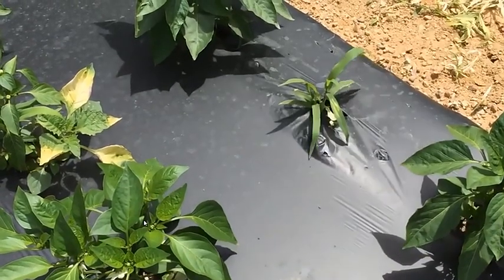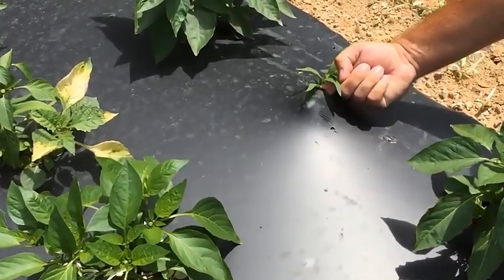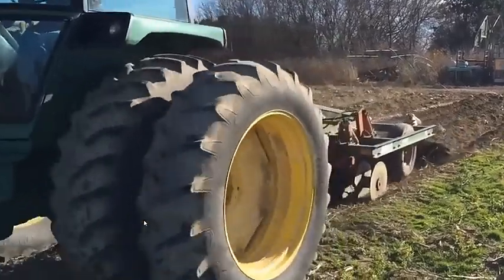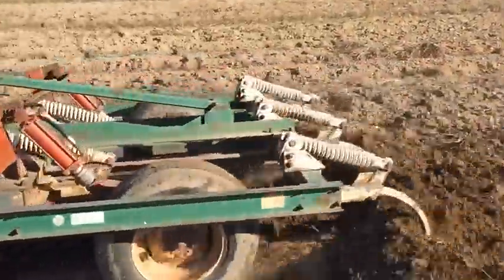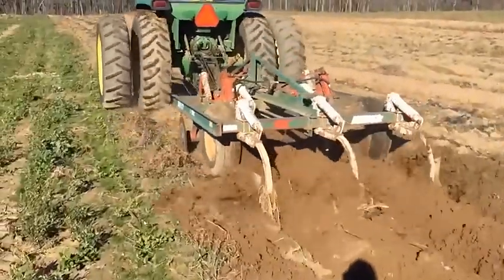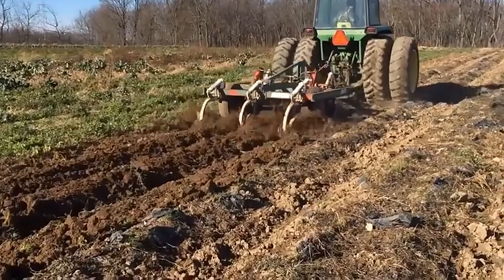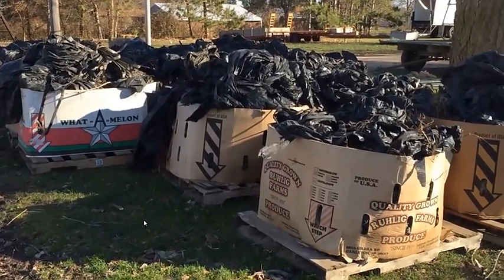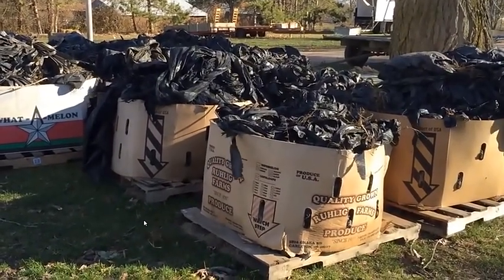Mulch Mulching Agricultural Plastic Pe Agricultural Black Mulch Film With Different Holes Film